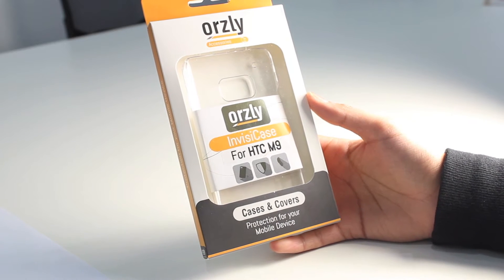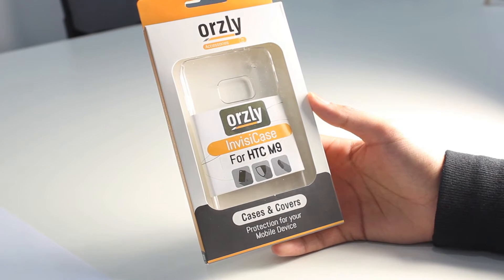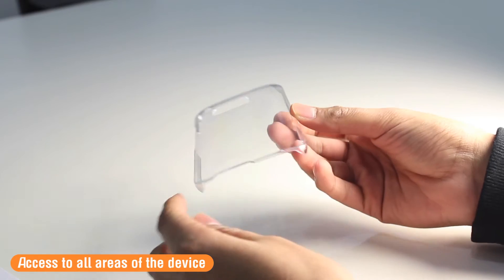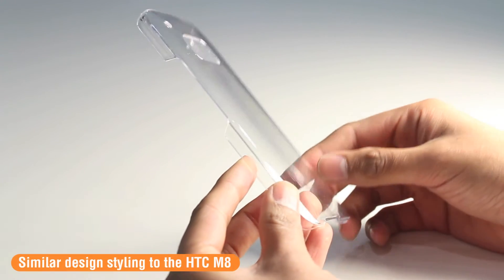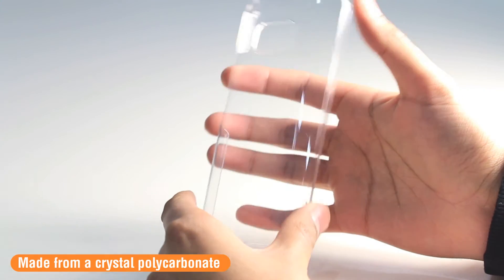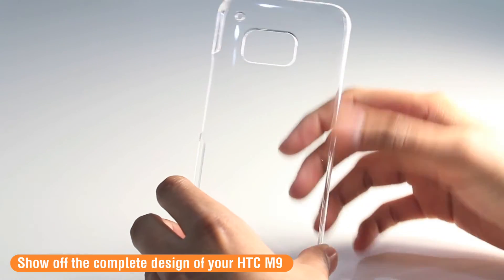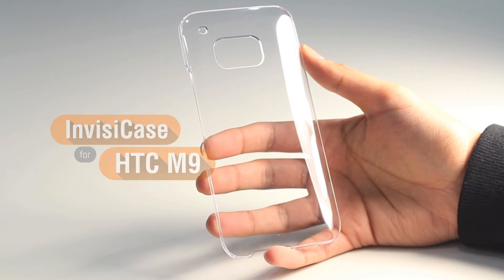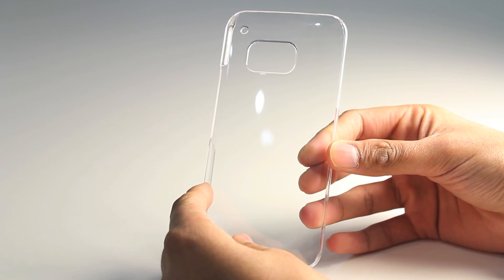Cases for the HTC M9 - Orzly InvisiCase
Hi All,

In the second part of our series of cases and accessories for the HTC M9, we take a look at another case for the upcoming HTC M9. The Orzly InvisiCase.

The Orzly InvisiCase is made from a crystal clear polycarbonate, designed to add a layer of protection onto your device without taking anything away from the design and aesthetics of your handset.

If you haven't seen it already take a look at our first video showing the Orzly Multi-Functional Wallet Case for the HTC M9